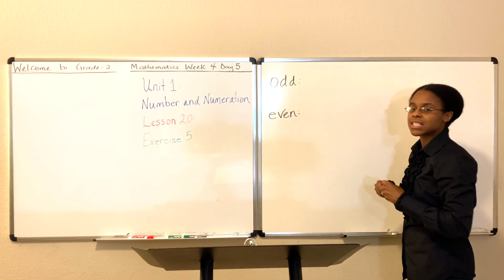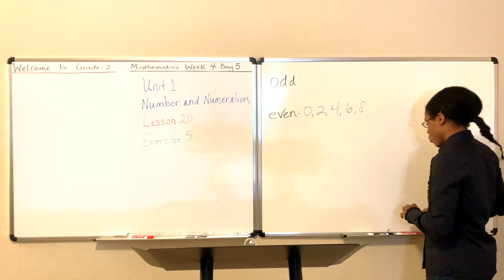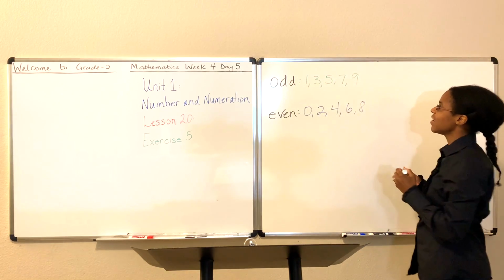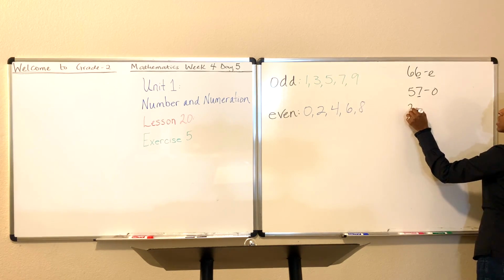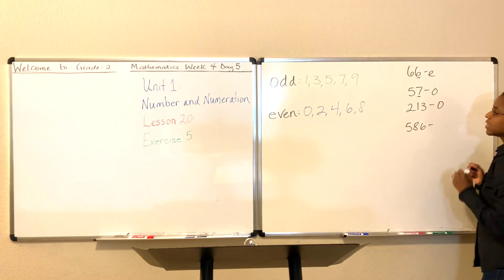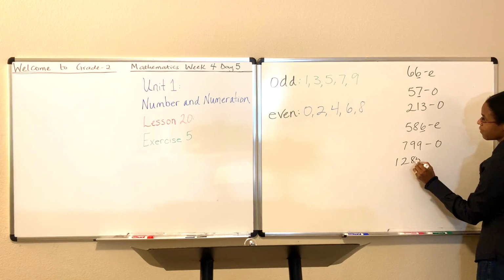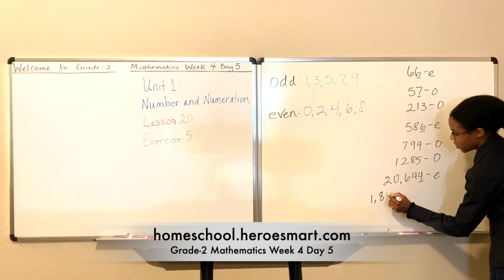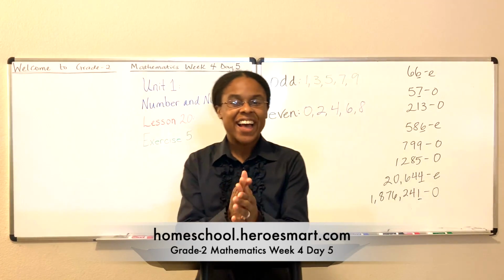✅❌ ODD & EVEN REVIEW! | Grade 2 Math Week 4 Day 5 – Classify Big Numbers 🔢✨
🙏 We begin with prayer, then dive into Grade 2 Math — Week 4 Day 5 at HeroesMart Homeschool Academy with Mrs. Nita! Today’s review focuses on odd vs. even numbers:

✅ Even numbers end in 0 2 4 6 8 (divisible by 2)

❌ Odd numbers end in 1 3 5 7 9 (not divisible by 2)

📏 Only the last digit matters—no matter how large the number!

🎯 In this lesson you will:
1️⃣ Quickly classify numbers like 66, 57, 213, 586, 790, and even huge numbers up to millions
2️⃣ Apply the unit’s digit rule to decide parity in seconds
3️⃣ Reinforce your number sense with fun examples

✏️ Practice now: Open your workbook’s Week 4 Day 5 exercises and label each number even or odd—challenge yourself with the largest numbers you can imagine!